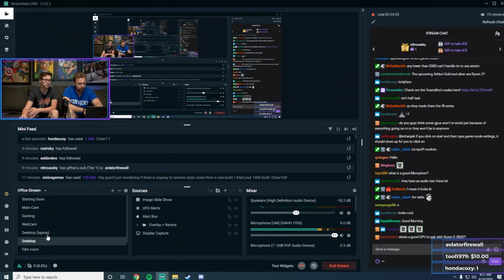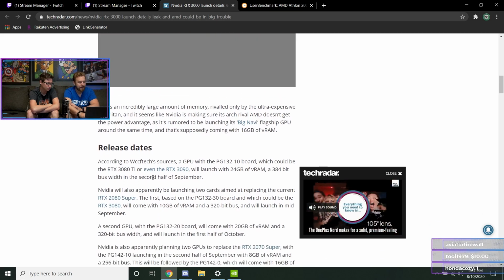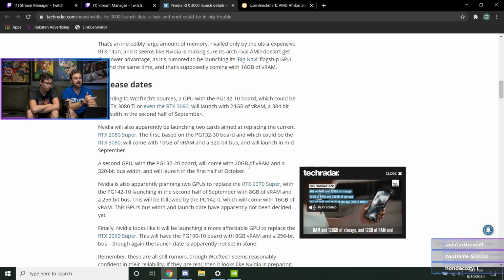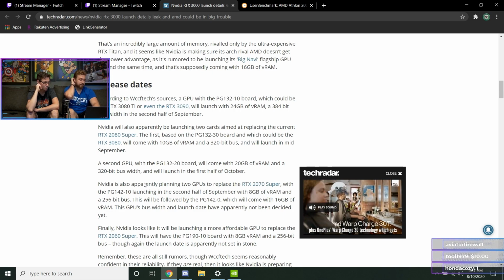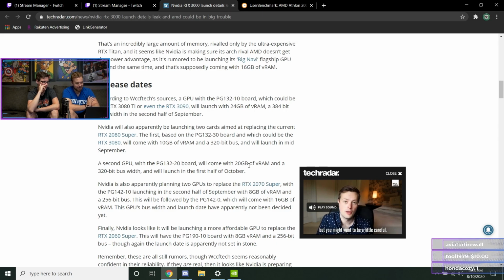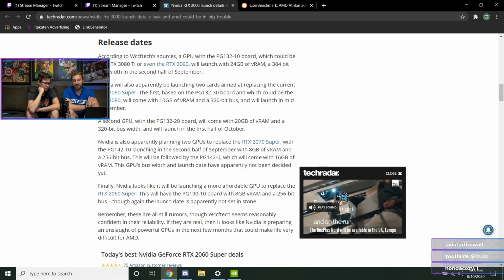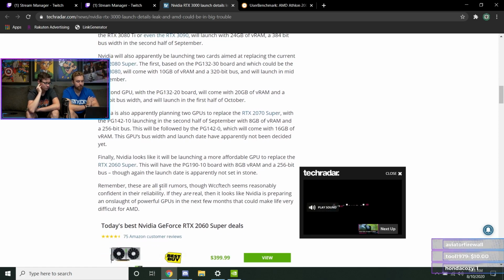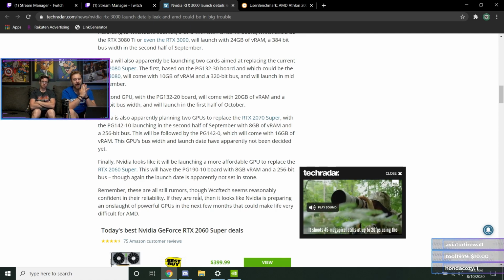RTX 3000 Series LOOKS AMAZING!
RTX 3000 series is coming in September and based on these leaks, it looks like it's going to be an amazing upgrade over 2000 series